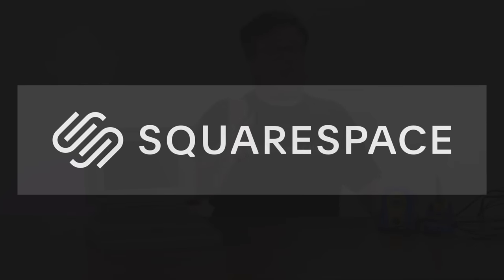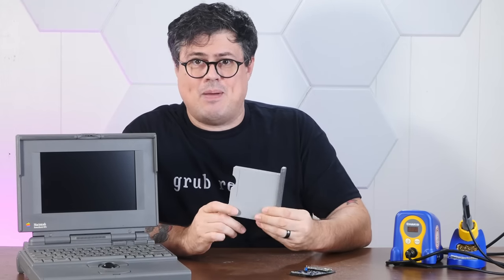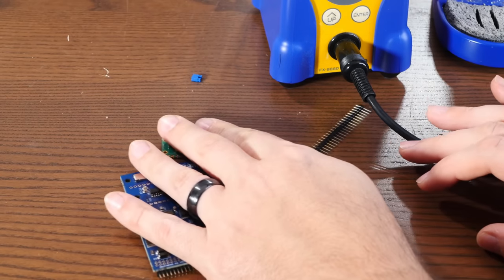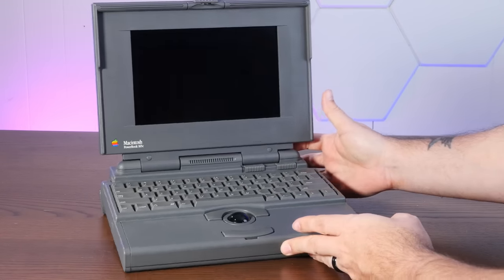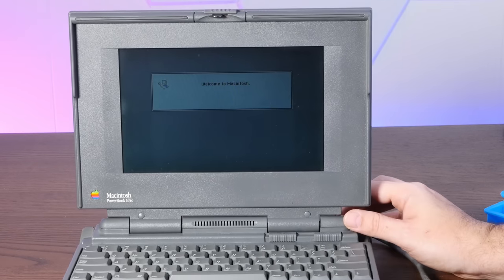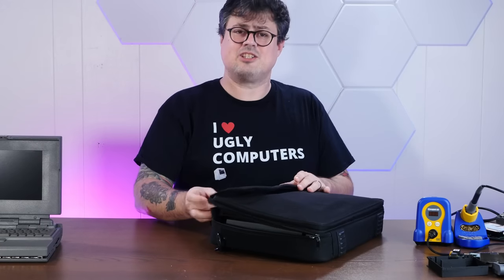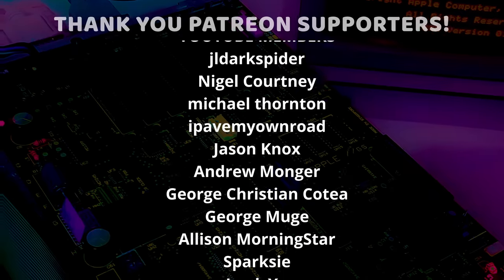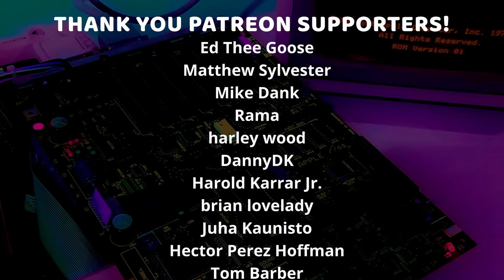Hacking WiFi Into a 1993 PowerBook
Today we're using the latest BlueSCSI firmware on a v2 board to get REAL WIFI working in a 1993 PowerBook 165c